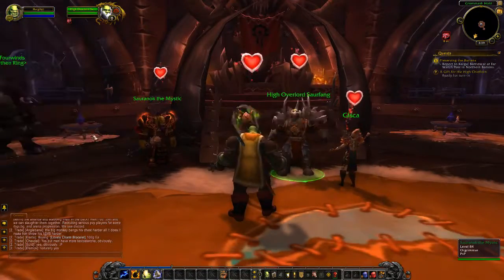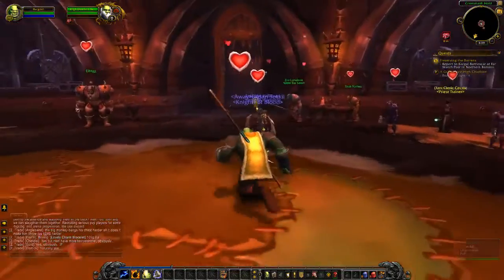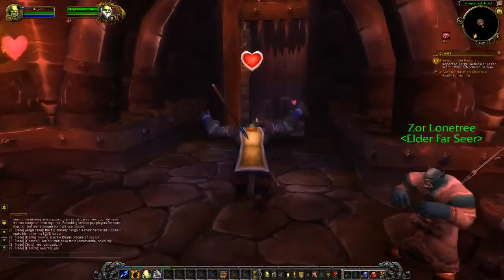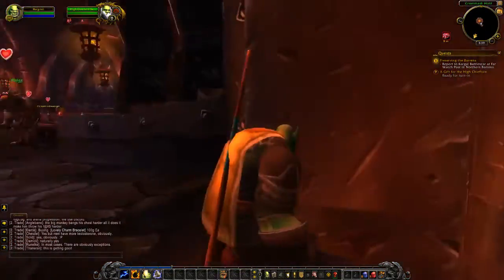Ogrimmar King Location